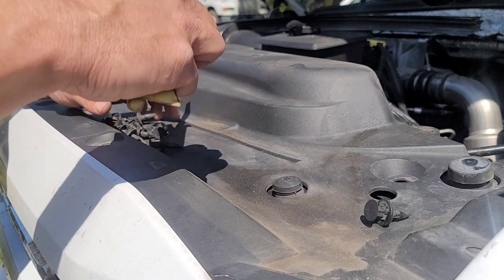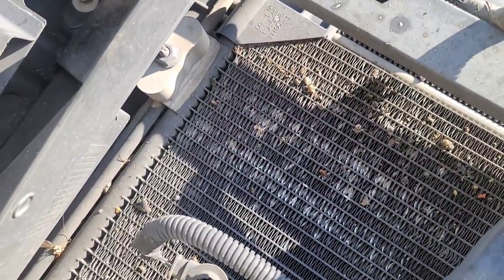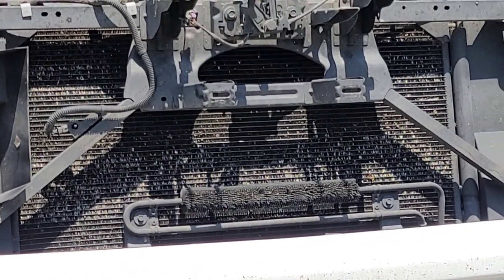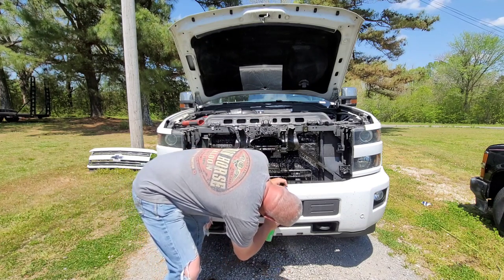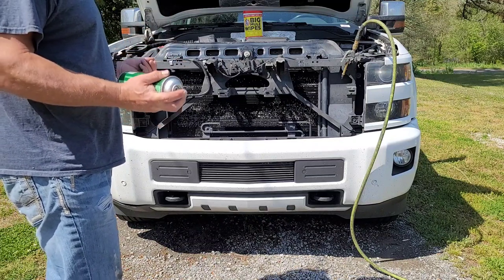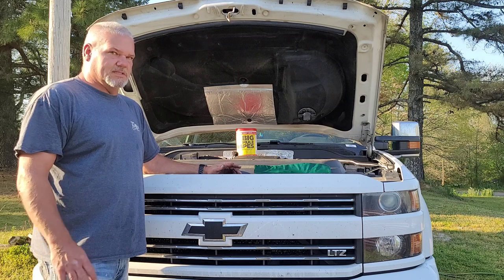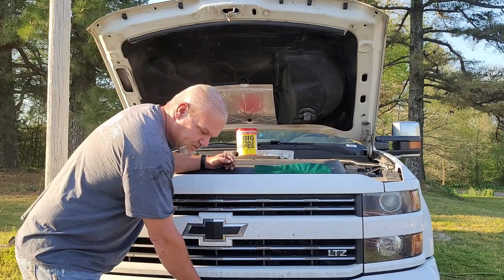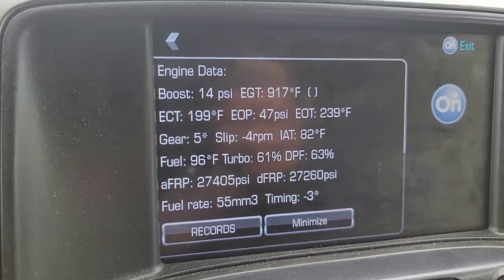Washing 300k miles of bugs and debris out AC Condenser And Radiator.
Link to video of how i fixed the rubbing transmission cooler lines

the bumper grille that i have

CRC Foaming Core Cleaner

Form A Funnel

Tubebuddy is a tool i use everyday to keep track of how my channel is growing. you can get the app or install the Google Chrome plug in to try for free